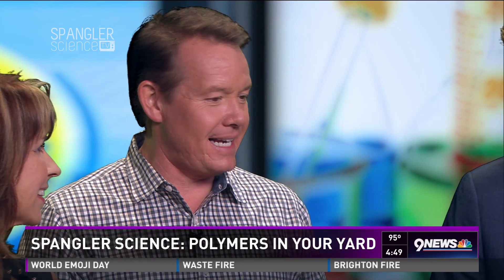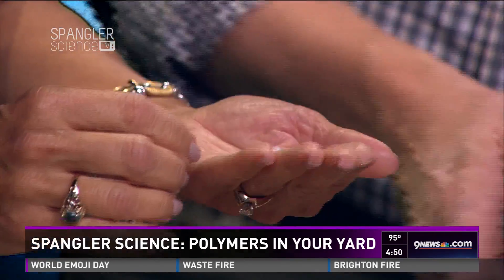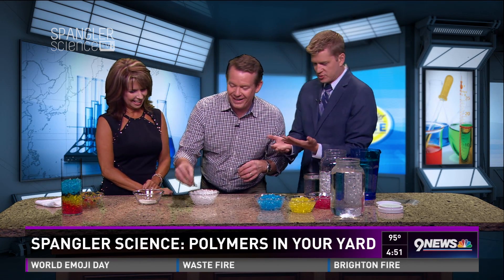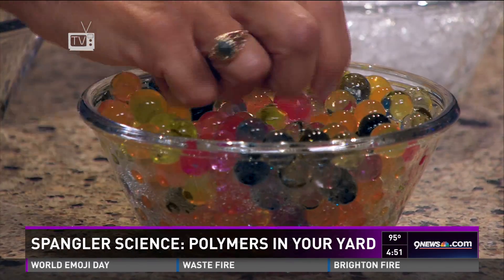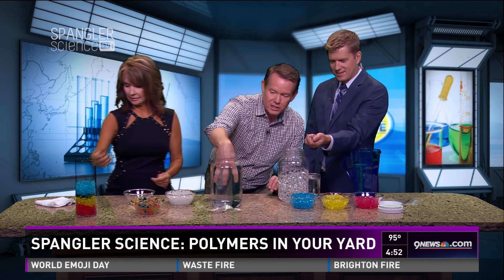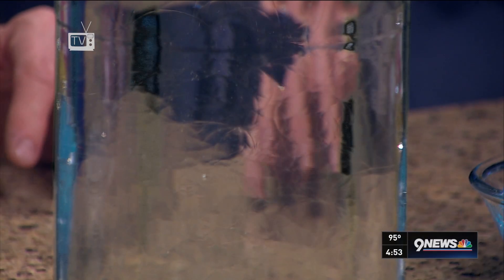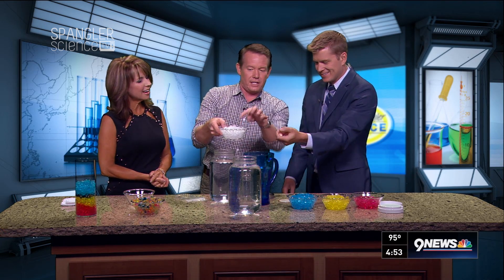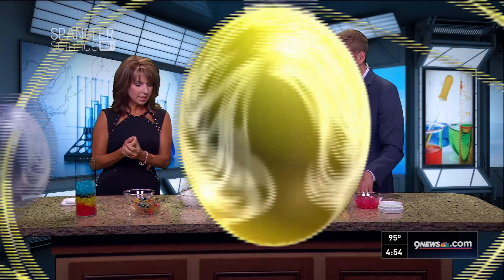Water-Saving Science - Polymers in Your Yard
Imagine being able to reduce watering your lawn and garden by as much as 80%. Our science guy Steve Spangler introduces us to a water-absorbing polymer that is guaranteed to amaze your friends and reduce your watering bill.